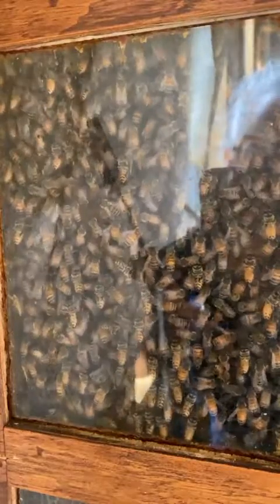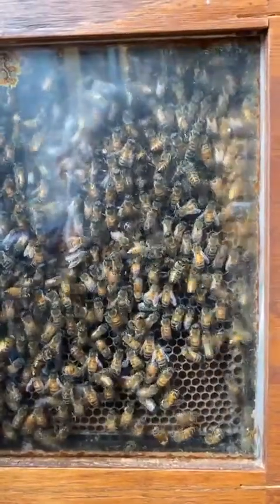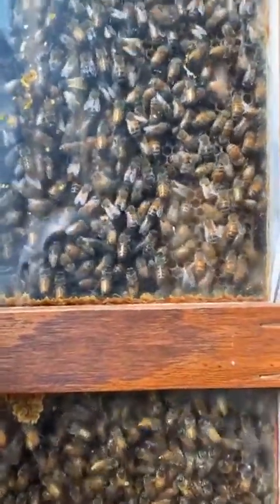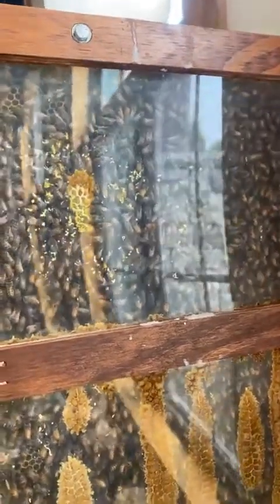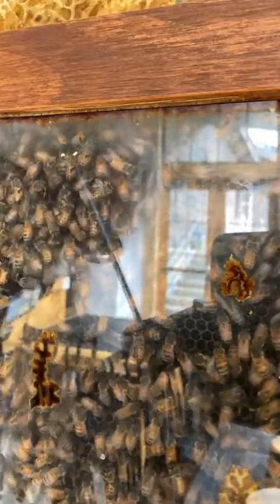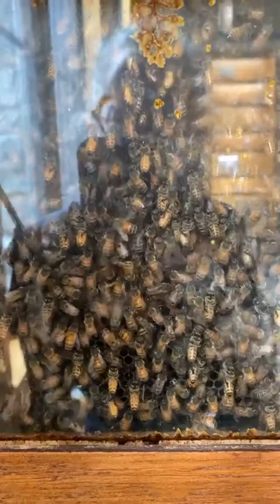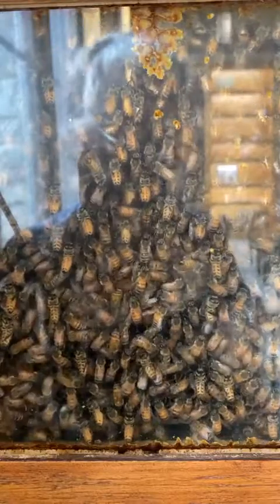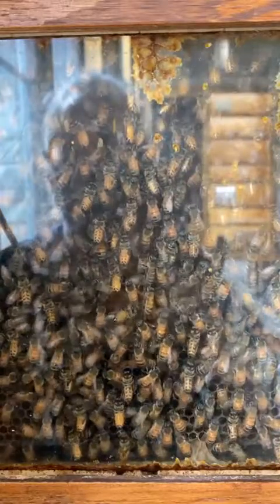Checking in on the Bees | The Wild Centers' Lunchtime Live 8.29.2021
Join Curator Leah for an update on our working beehive in the Naturalist's Cabinet.  Did you know bees do an interpretive dance to inform the rest of the hive where to find fresh pollen?